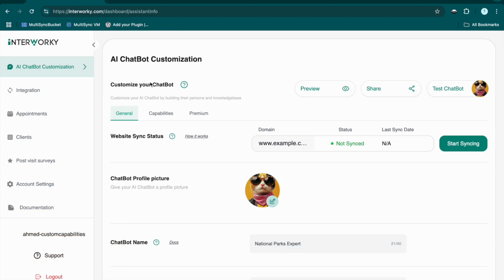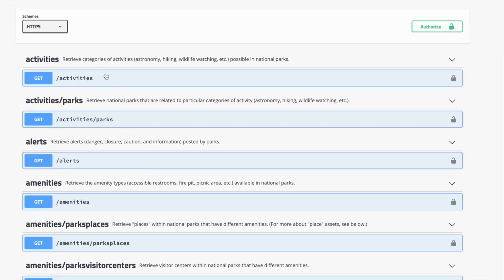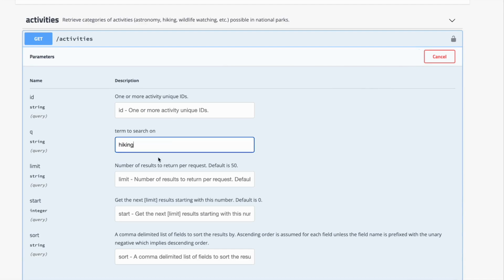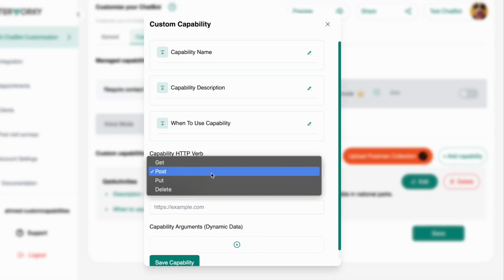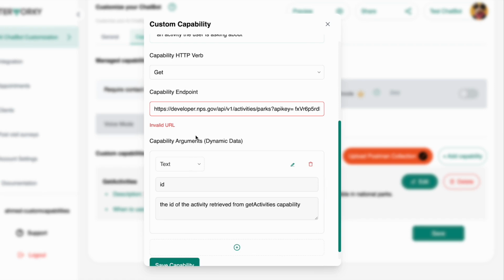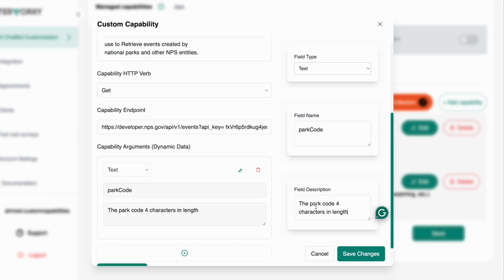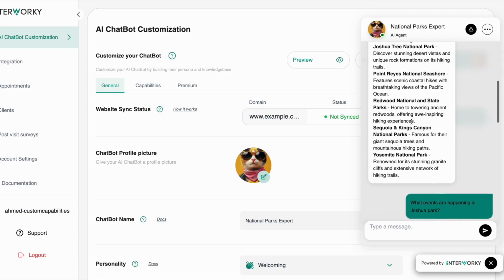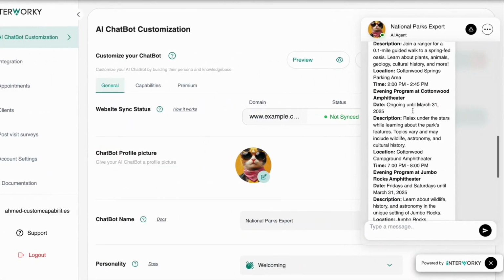Interworky Capabilities 🥷 vs ChatGPT🥊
🚀 Transform your AI agent into a dynamic, real-time powerhouse!
In this step-by-step tutorial, learn how to integrate custom REST APIs into your Interwork AI agent to deliver live data responses, no more relying on static knowledge!

What You’ll Learn:
✅ Convert APIs into natural language interfaces
✅ Fetch real-time data using the National Park Service API (public API)
✅ Create custom capabilities: Get Activitie, Get Parks by Activity, and Get Park Events
✅ Compare live API-driven results vs. static AI tools like ChatGPT o3
✅ Boost your chatbot’s interactivity and accuracy

Timestamps:
0:00 - Intro to Supercharging Your AI Agent
0:34 - Setting Up Custom Capabilities in Interwork
1:25 - Integrating the National Park Service API
5:16 - Adding Parks & Events Endpoints
9:07 - Live Demo: Querying Parks & Events vs. ChatGPT  o3
11:37 - Why Real-Time Data Wins + Final Tips

Why Watch?
- Perfect for developers and AI enthusiasts looking to harness live APIs
- Enhance user experience with dynamic, up-to-date responses
- Step-by-step guidance even if you’re new to API integration

🔑 Pro Tip: Use public APIs (like NPS) to prototype before scaling to private datasets!